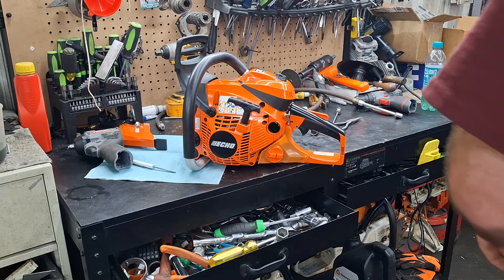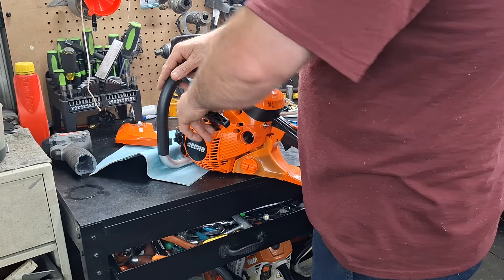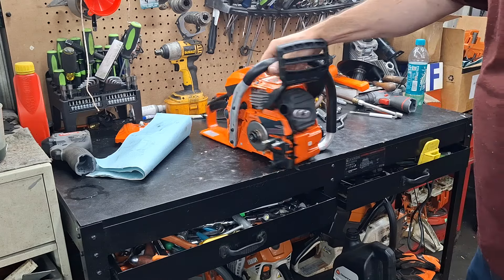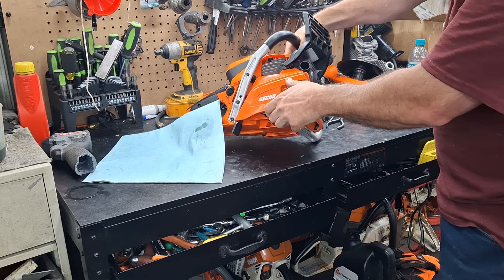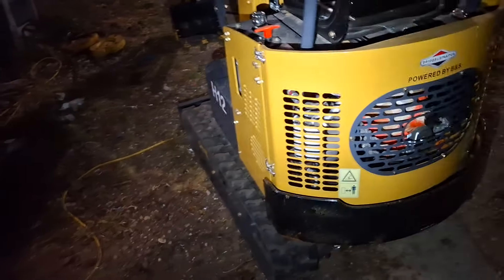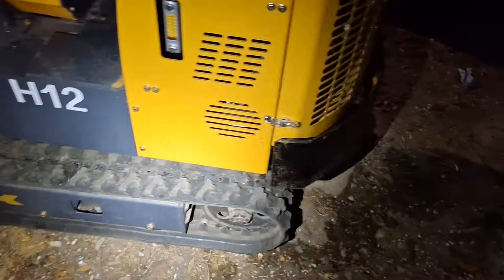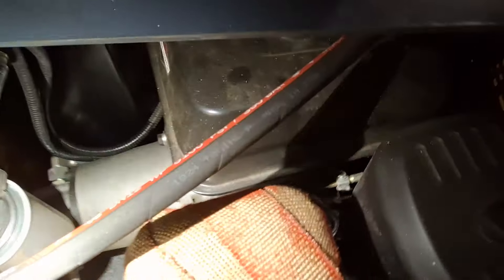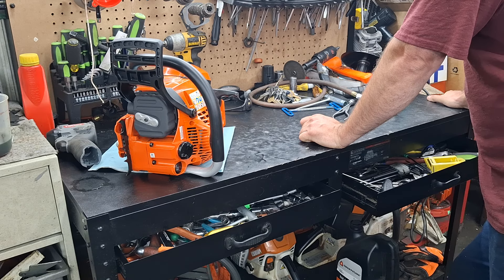501 bench run an up dates an rambling